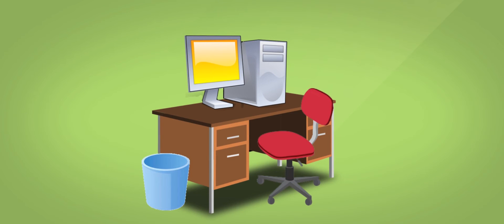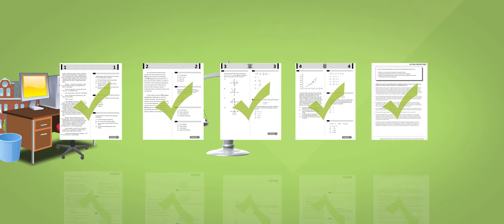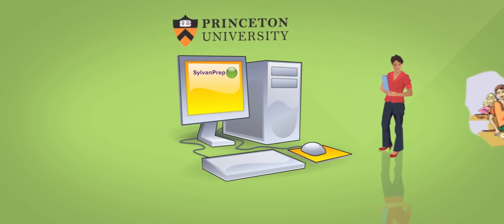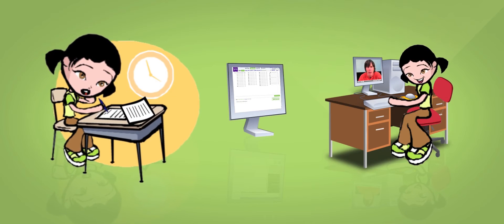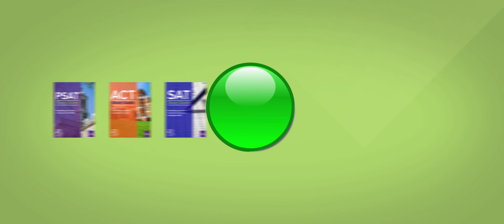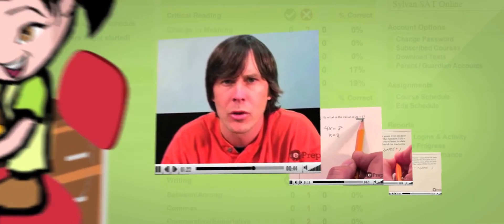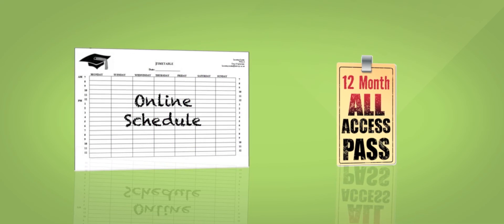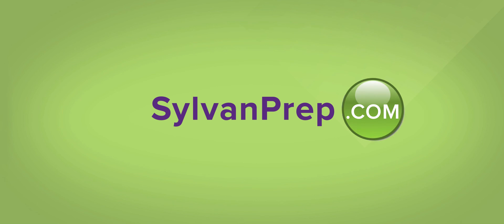SylvanPrep.com Informational Video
Learn about how SylvanPrep.com, Sylvan Learning’s online prep program for the SAT, PSAT, and ACT helps students prepare for and score high on test day.